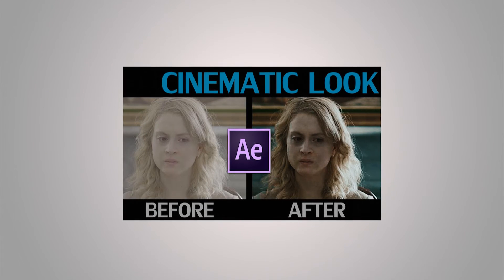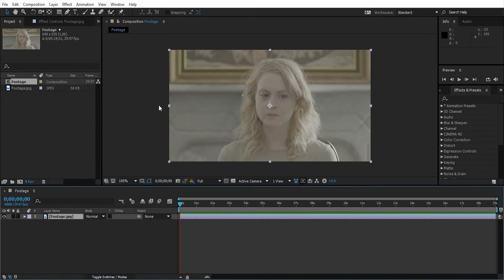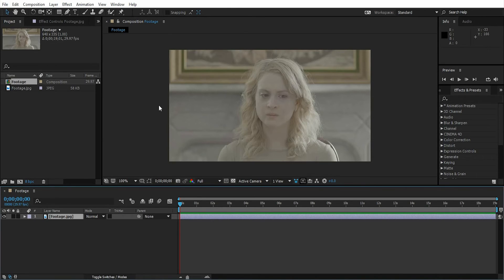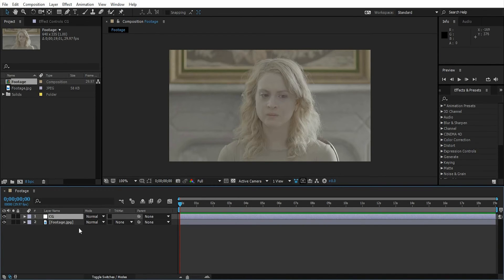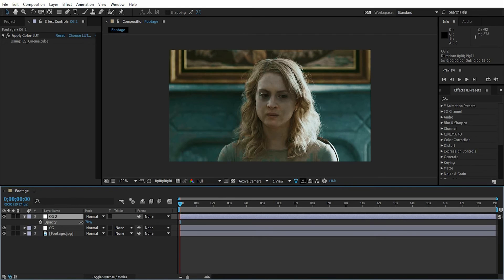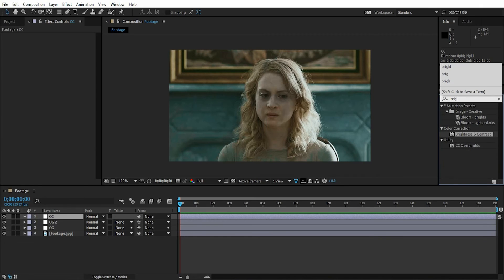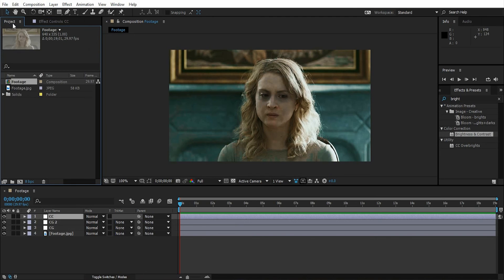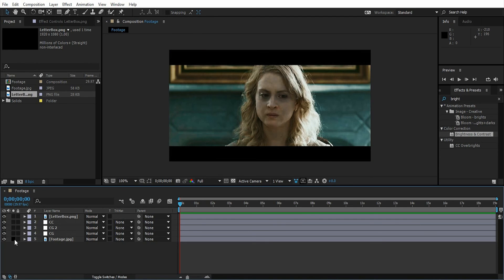Cinematic Looks in After Effect Using LUT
Hi everyone! Today we're learning a quickly little technique on how to Color Grade videos and photos using LUT. It's actually pretty easy to do and you can be pretty creative/clever with it! I hope you guys enjoy the video and get to thinking on how YOU can start using this in your own work!